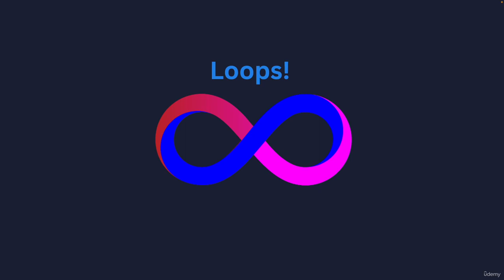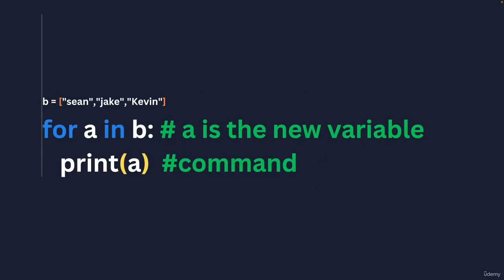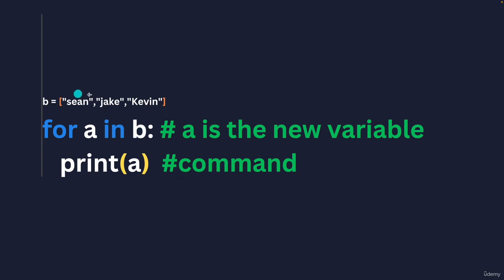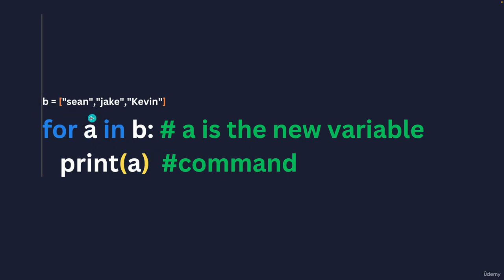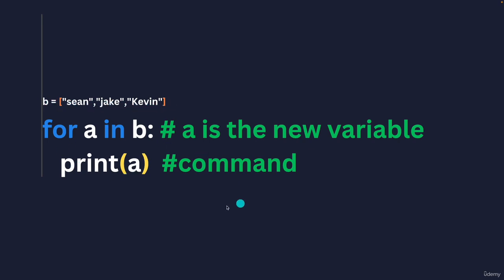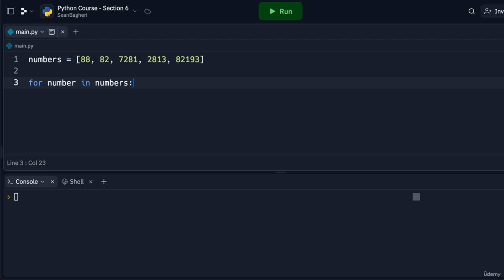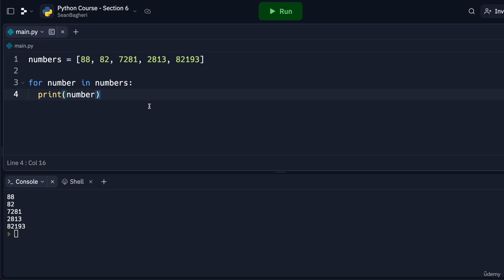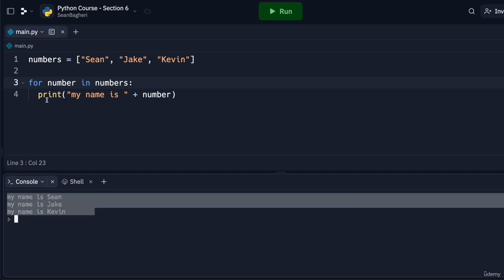3. More on Loops || 6. Beginner Python Programming Loops and Range || Python Professional Course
6. Beginner Python Programming Loops and Range
• 1. What You'll Learn in This Section
• 2. Introduction to Loops
• 3. More on Loops
• 4. Loop and If Statement
• 5. Loop and If Exercise
• 6. Range Function
• 7. Range Practice
• 8. Minimum Maximum Function
• 9. Sum Function
• 10. Password Generator App Practice

1.Getting Started -- 5 Videos
2. Beginner Printing Text in Python -- 16 Videos
3. Beginner Python Data Types -- 14 Videos
4. Beginner If and Else Statements -- 17 Videos
5. Beginner Lists and Randomization -- 12 Videos
6. Beginner Python Programming Loops and Range -- 10 Videos
7. Beginner Functions and While Loops -- 11 Videos
8. Beginner Practicing Your Skills with Fun Projects -- 3 Videos
9. Beginner Word Game Practice -- 9 Videos
10. Beginner Functions with Inputs -- 7 Videos
11. Beginner Data Nesting and Dictionaries -- 8 Videos
12. Beginner Functions with Outputs -- 7 Videos
13. Beginner Setting Up Your Local Development Environment -- 7 Videos
14. Beginner Card game Project -- 8 Videos
15. Beginner Python Local and Global Scope -- 7 Videos
16. Beginner Python Debugging -- 10 Videos
17. Intermediate Object-Oriented Programming (OOP) -- 23 Videos
18. Intermediate GUIs, Tuples and Modules -- 12 Videos
19. Intermediate Event Listening -- 5 Videos